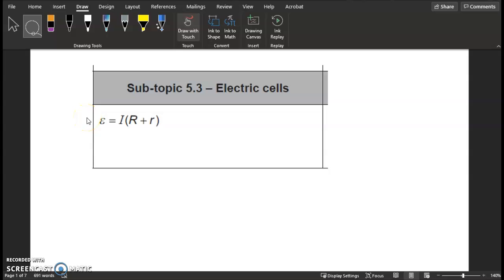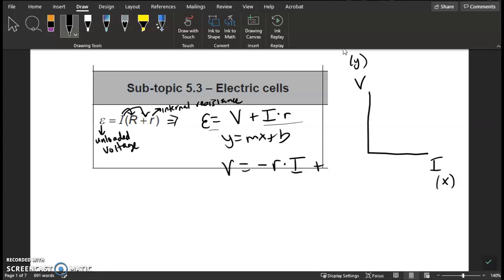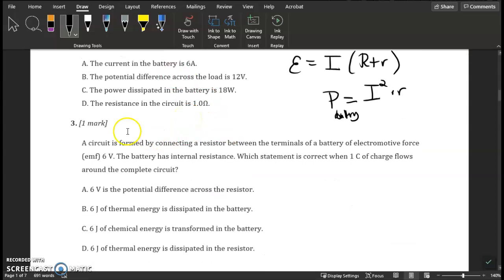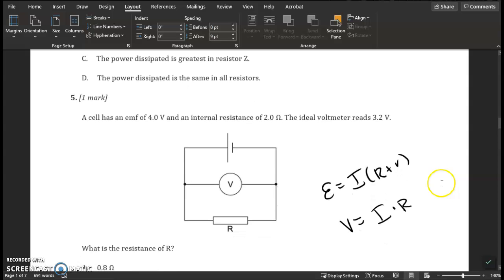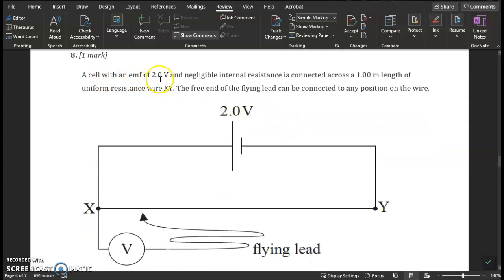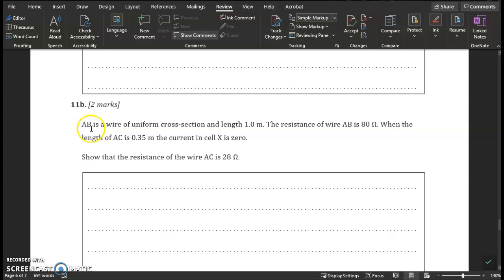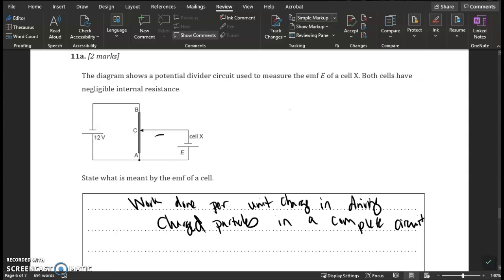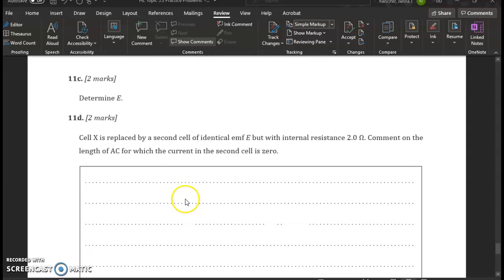HL Internal Resistance Flipped